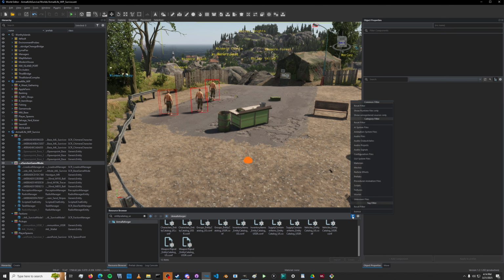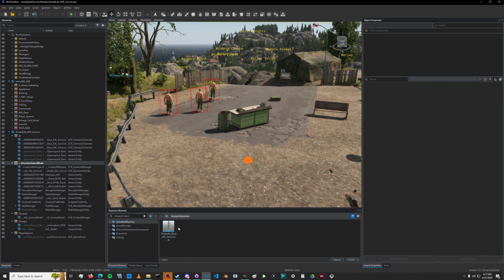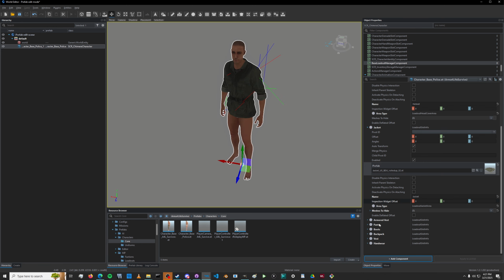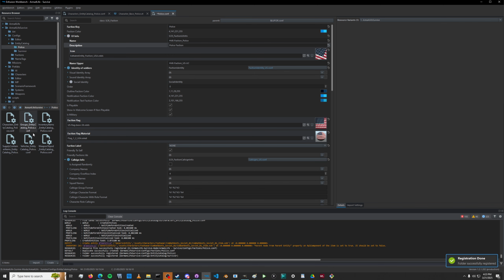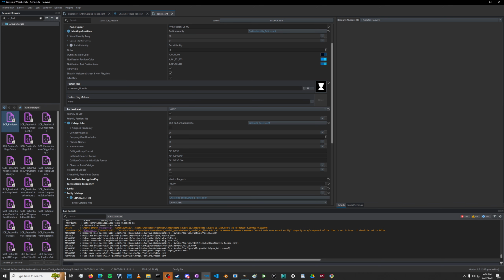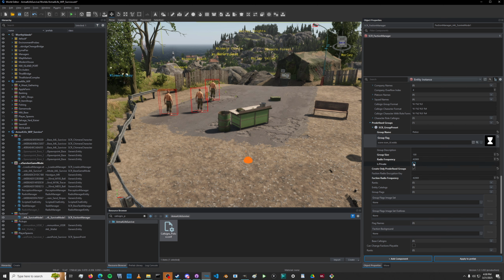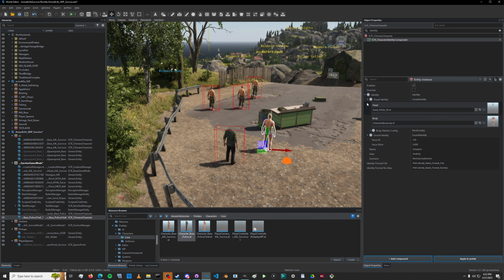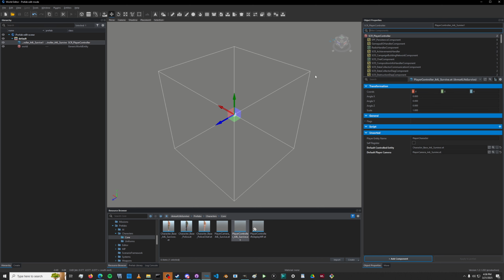Setting Up New Faction Arma Reforger Tools Enfusion